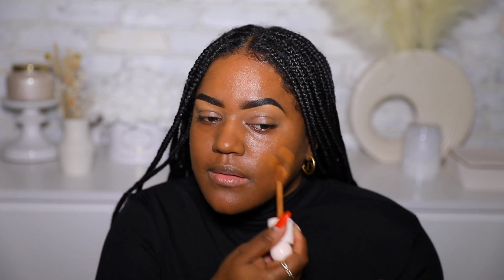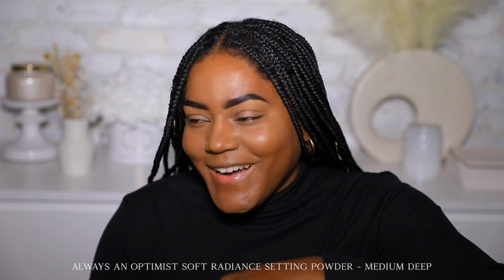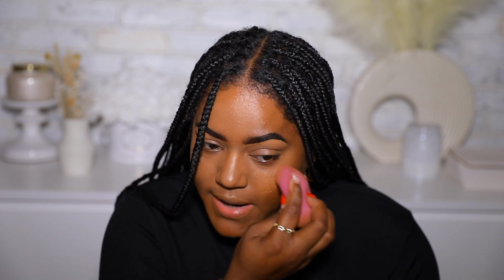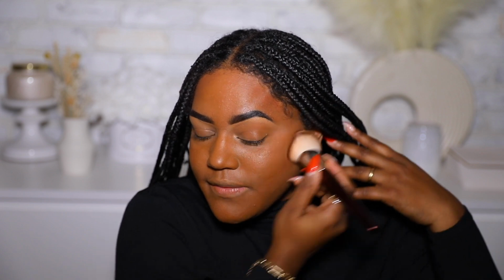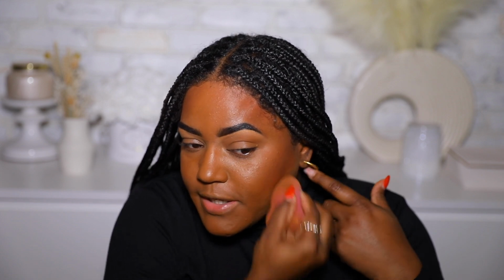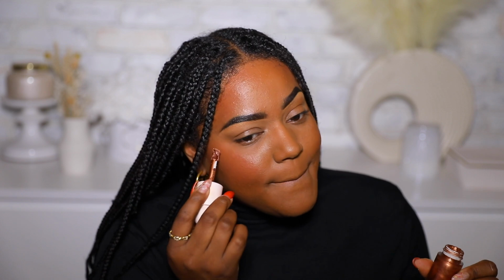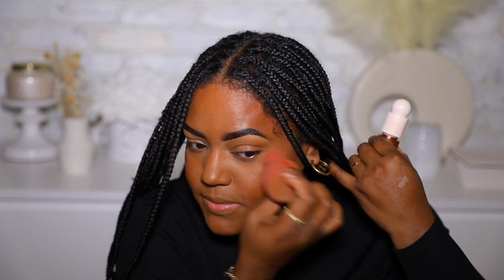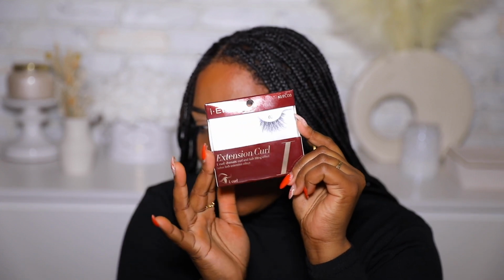TESTING RARE BEAUTY BRONZER STICK + RADIANCE SETTING POWDER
Hi Babes! Today we are trying new products from Rare Beauty!
 I tested the new Rare Beauty by Selena Gomez Warm Wishes Effortless Bronzer Stick and the new Rare Beauty by Selena Gomez
Always an Optimist Soft Radiance Setting Powder!
Hope you enjoyed my first impressions of the new Rare Beauty Bronzer and Setting Powder!

⋒ Rare Beauty by Selena Gomez Warm Wishes Effortless Bronzer Sticks
⋒ Rare Beauty by Selena Gomez Always an Optimist Soft Radiance Setting Powder
⋒ Rare Beauty Primer
⋒ Rare Beauty Foundation 450N
⋒ Makeup Forever Concealer 5.1
⋒ Ilia Powder
⋒ Rare Beauty Blush - Love
⋒ Rare Beauty Highlight
⋒ Charlotte Tilbury Lipstick
⋒ Rare Beauty Mascara

⋒ CAMERA: Canon 5D Mark IV
⋒ LENS: Canon 50MM
⋒ VLOG CAMERA: Sony ZV1
⋒  ETHNICITY: St. Lucian
⋒  CAREER: Nurse - LPN

†PHIL 4:6